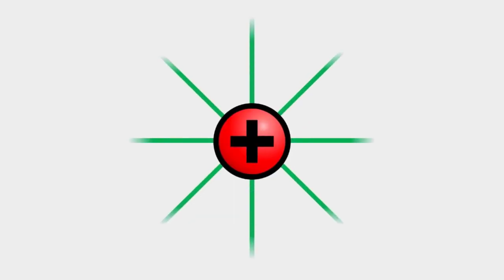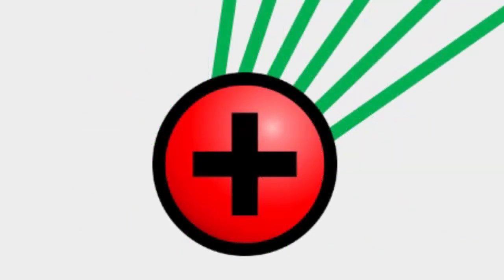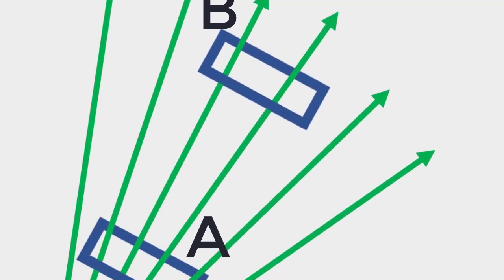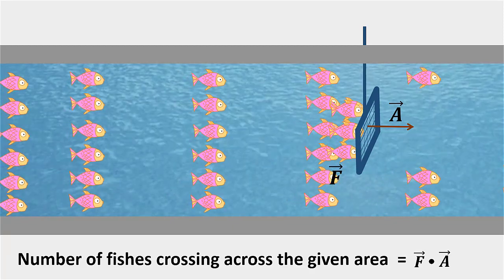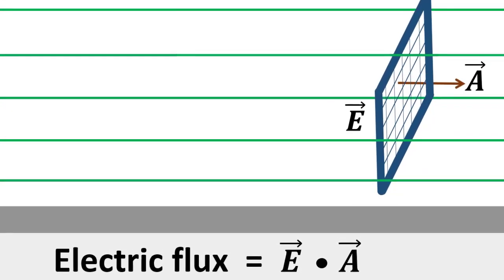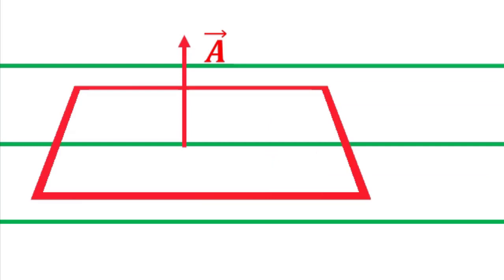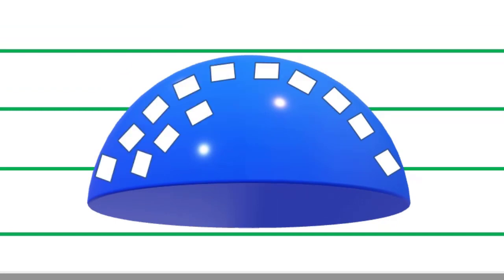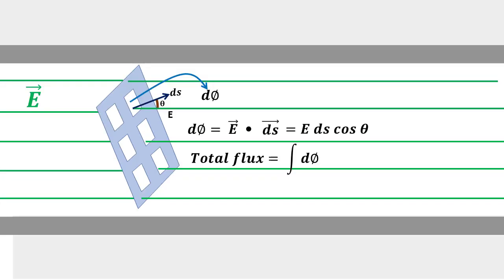Electric Flux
Electric flux explained in a interesting and simpler manner.